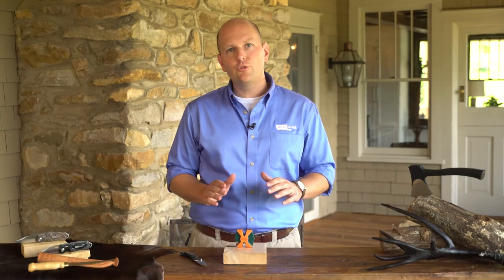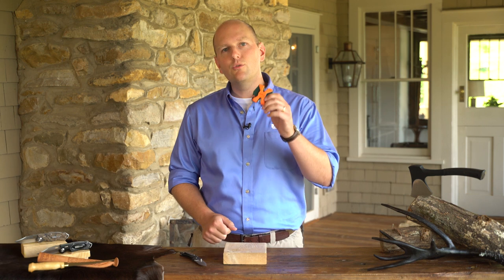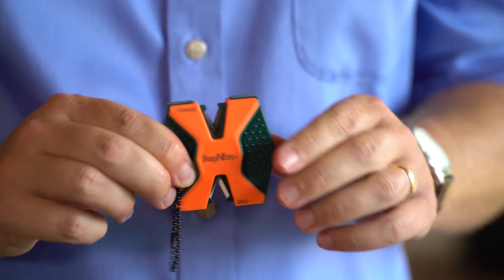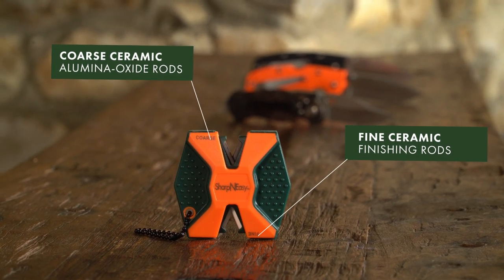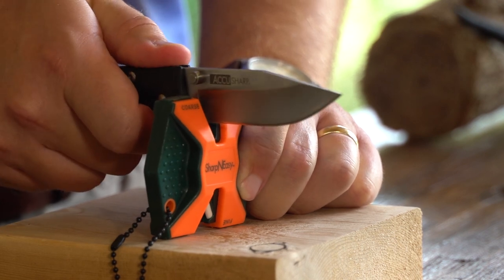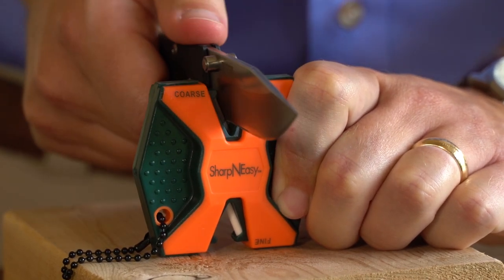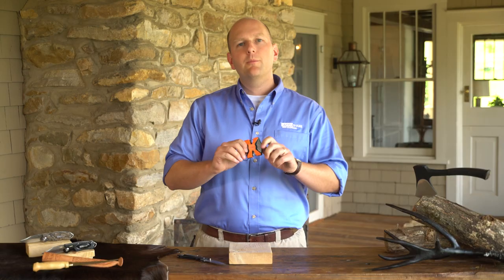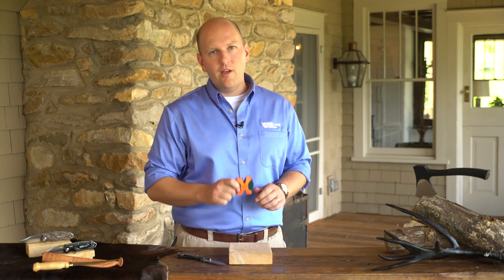106188 2017 Product Videos 336C SharpNEasy Blaze Orange 2 Step P3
Accusharp Demonstration - 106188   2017 Product Videos   336C SharpNEasy Blaze Orange 2 Step   P3